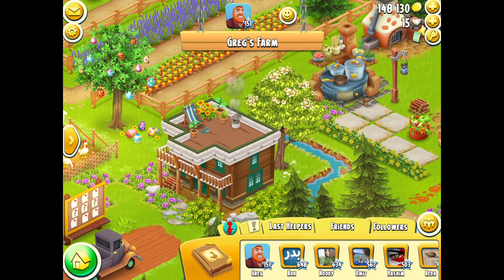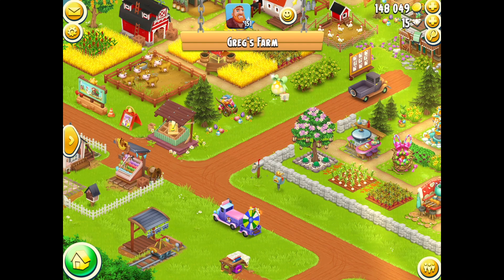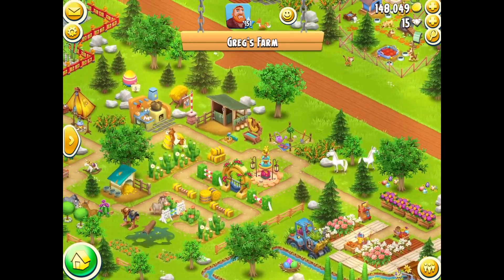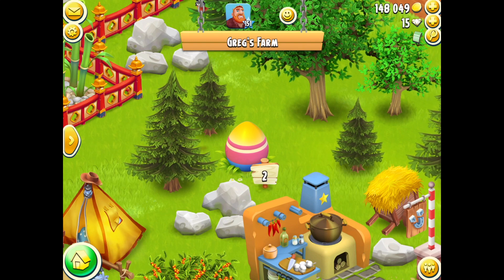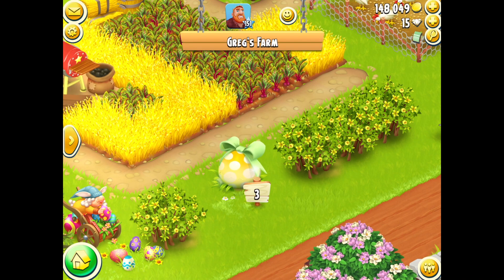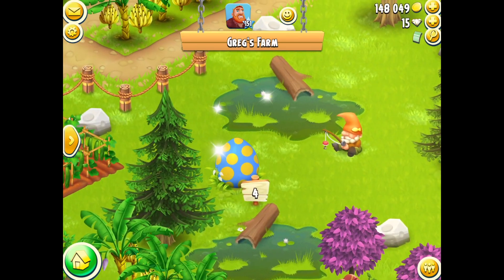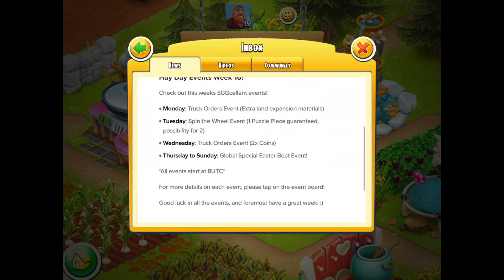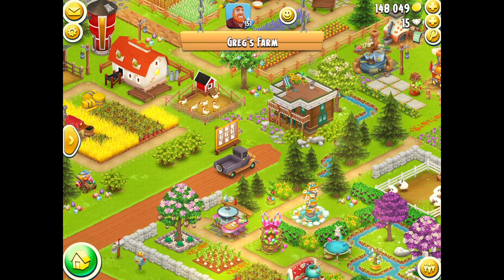Hay Day Easter Eggs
HAYDAY - Hay Day Easter Eggs are located on Greg's farm and can give prizes depending on your level. Prizes vary and r3dknight shows off some of them in this hay day video.

. R3DKNIGHTs Information .

P.O.Box 1143,
Chu-Oku,
650-8691, Japan

. Game Links .